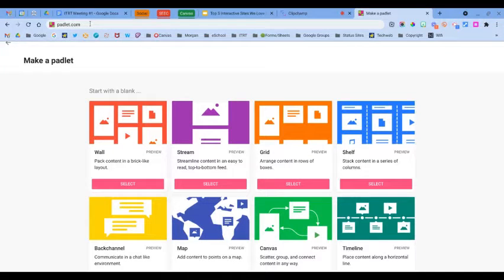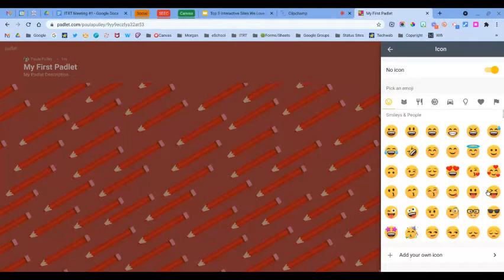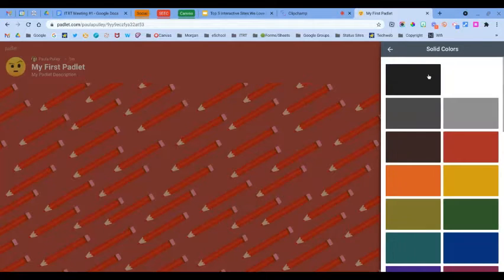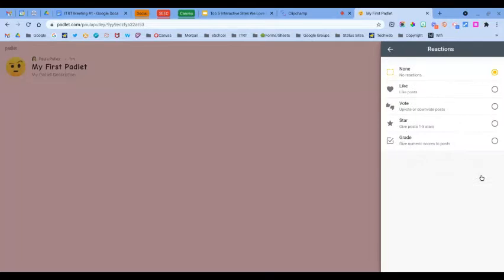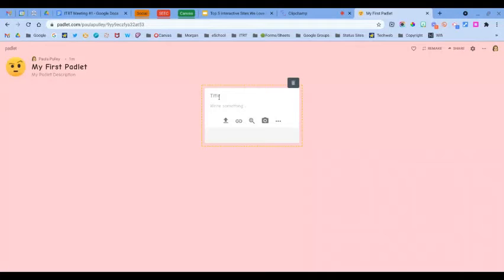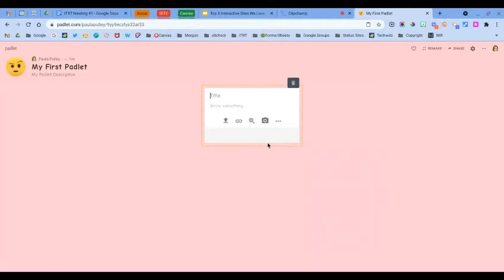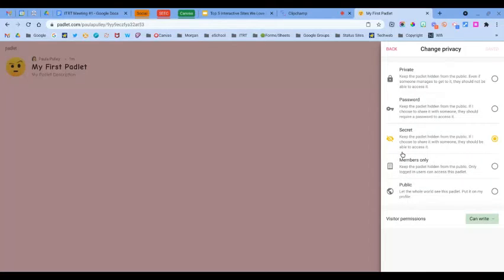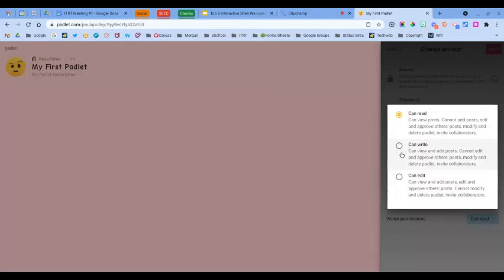Padlet Tutorial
This video will demonstrate how to use Padlet. Video made with Clipchamp. Music from MixKit.